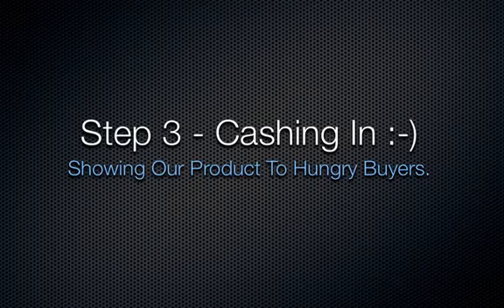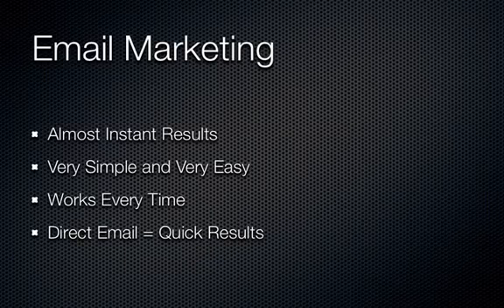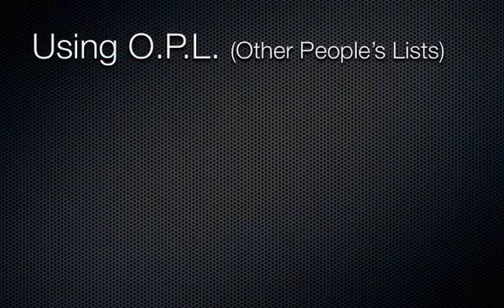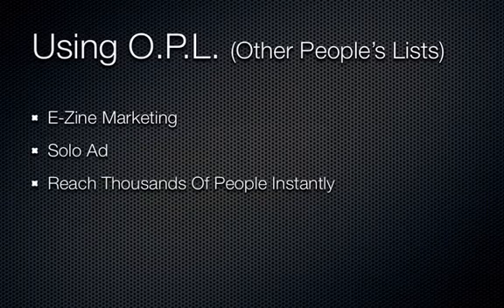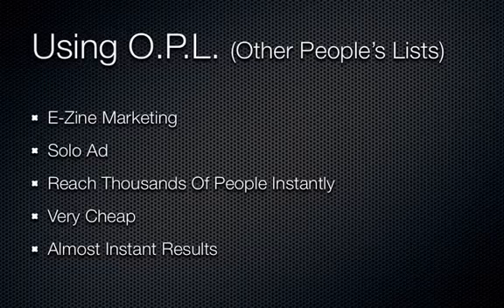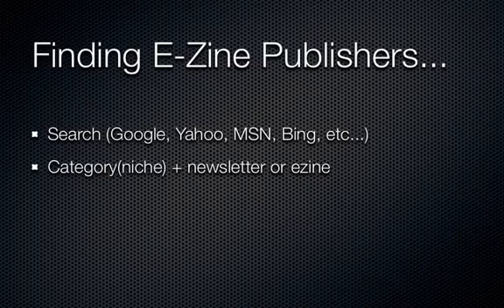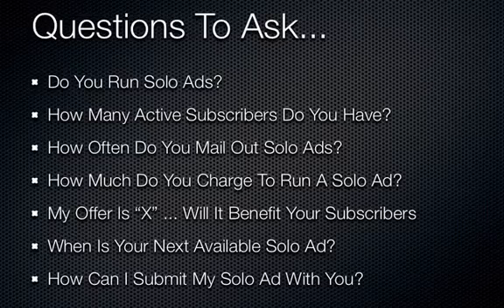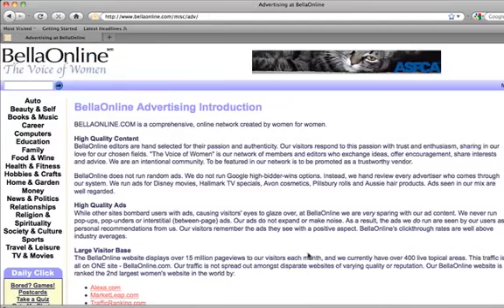48 Hour Tremendous Earning System - Step 3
Fast Cash Online - Is it Possible?

FREE 48 Hour Tremendous Earning System

You've seen the stories about making fast cash online. People have reported that overnight, they've made thousands or hundreds of thousands of dollars. Now they can quit their jobs, stay at home with their families, buy their dream houses and take all of those vacations they wanted to take. Realistically speaking, all kinds of warning bells should be going off in your head right now. However, there are a few things to consider when people make these claims.

How fast is fast? That's the question that most people should consider when they read the term "fast cash online". What is fast to you may not be fast to me. We all have different concepts of time. An 8-hour shift at work may fly by for some, while others are dragging their feet, wondering when the day is going to end. At the same token, a driver may think that 60mph is fast, while another one thinks that the same speed is too slow. The point is our definition of time varies from person to person. Keep that in mind.

Many people don't mind spending a year to make their online money making system work. To them, that's fast. In a brick and mortar business, it may take years to see actual profit. This is not necessarily so with an online business. If you keep working at it, it is possible to make it successful in 12 months or less. But you must stay consistent. Another thing to consider is how much cash is the person talking about? Is it anywhere from $5 to $10? What if it's simply ten cents? This is where this term can get very tricky. Yes, that money is indeed fast cash online, since it was made online very quickly. But is that the amount that you really thought you were going to get?

Even if it starts out as a very small amount, there is always room for improvement when trying to make money online. If you take the time to work with what you have, you'll find yourself pulling in money left and right before you know it. The one thing that we always forget as humans is time flies. Not just when you're having fun, but when you're doing anything. Those little tweaks that you're making to your business right now will seem like ancient history in 3 to 6 months. You really will refer to it as "a long time ago." You will have done so many things in that period of time, that it will more than likely seem like it.

FREE Video Shows You How To Get Cash On-Demand
In 48 Hours or Less - Check It Out!